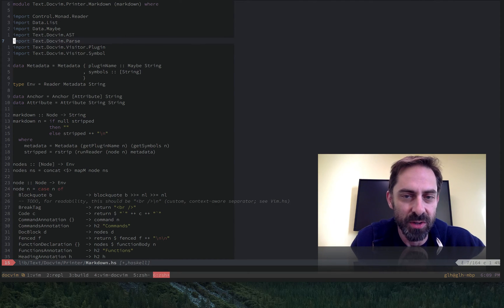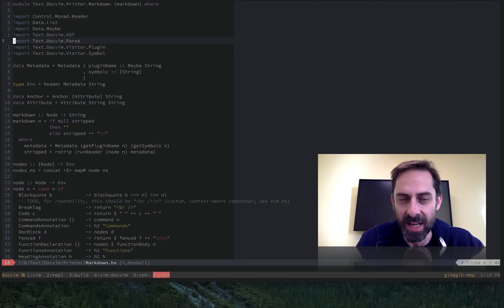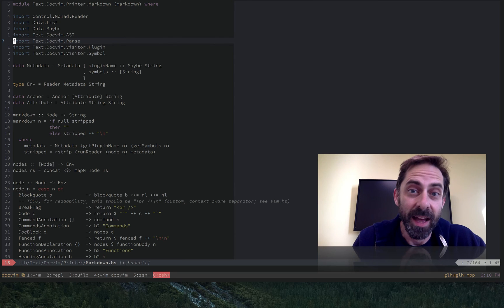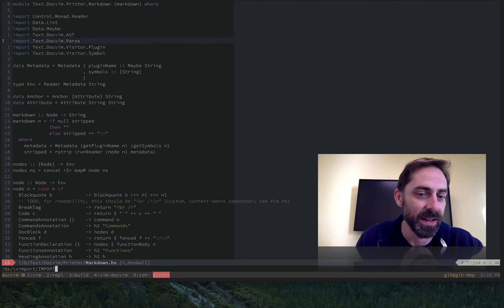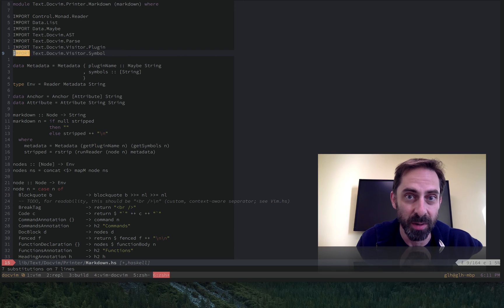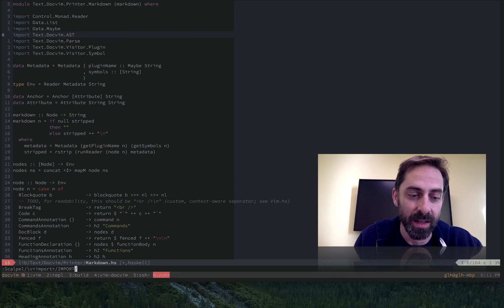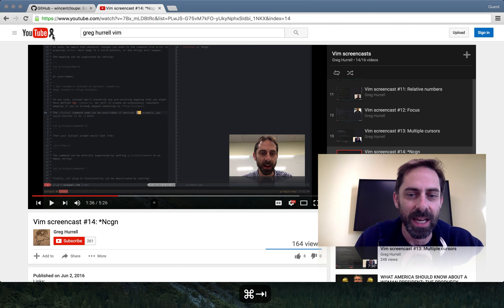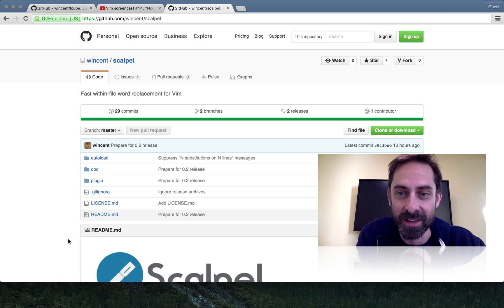Vim screencast #21: Scalpel update